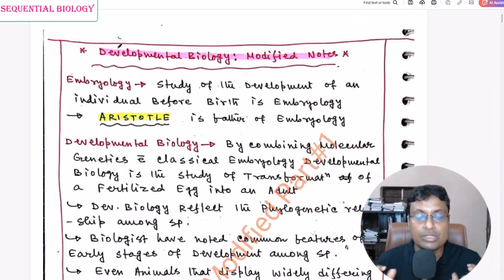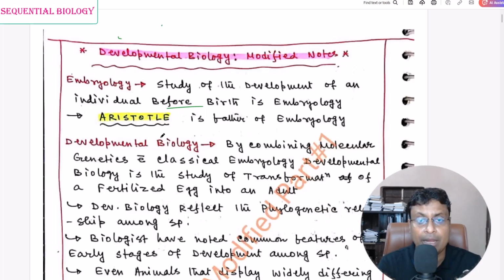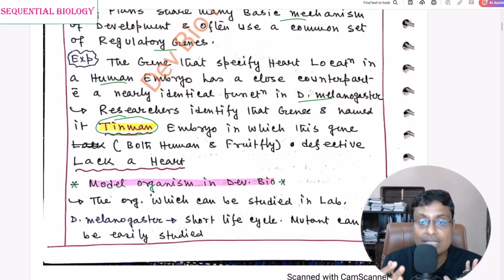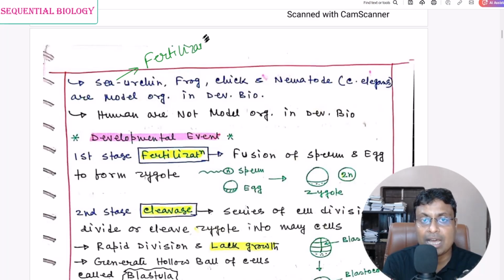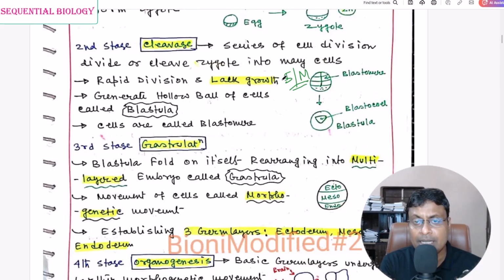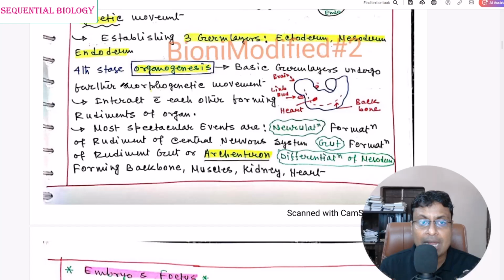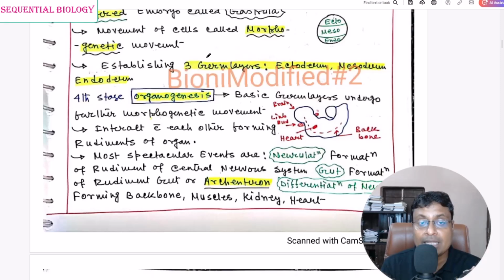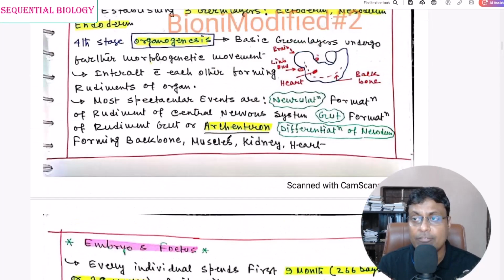Developmental Biology # Embryo & Foetus || Zoology Handwritten Notes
When you read Dev Bio from Books like Gilbert ...or any other Zoology books...become confused. Here is the Utility of Notes. Myself Nirmal Ghosh an Assistant Teacher of Biology have prepared Dev Bio Notes & Sharing you.
AS I M NOT NATIVE IN ENGLISH SO PLZ IGNORE MY PRONOUNCITAION.
in this video I have discussed about Basic concept of Dev Bio or Embryology. series of events in our Developmental process...& also Differences B/W Embryo & Foetus. Hope this will help you lot.